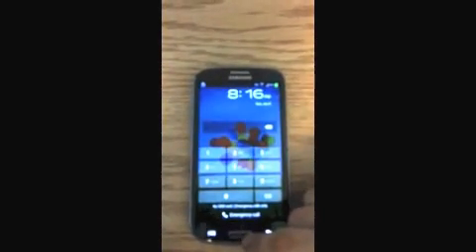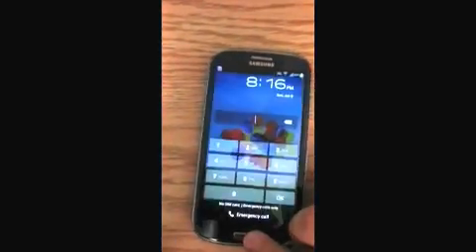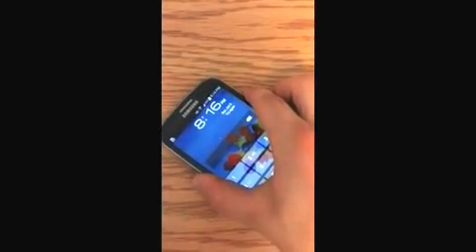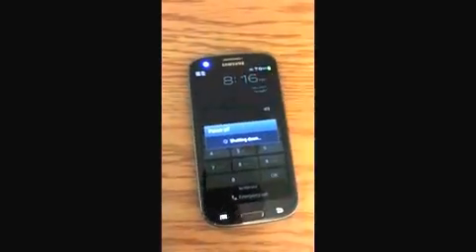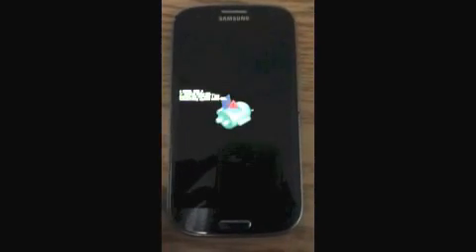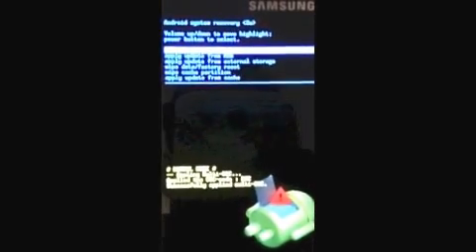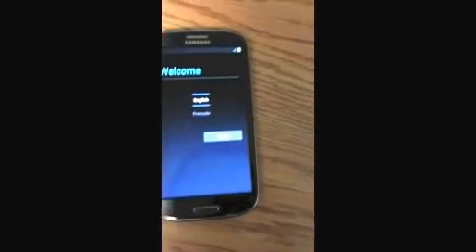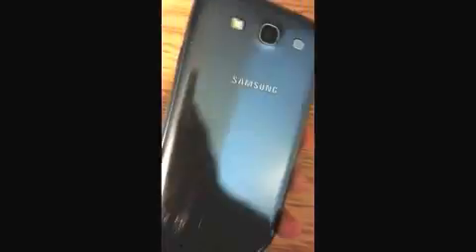How to bypass samsung galaxy s3 lock screen/ hard factory reset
How to bypass samsung galaxy s3 lock screen